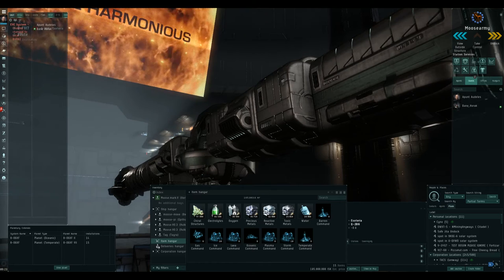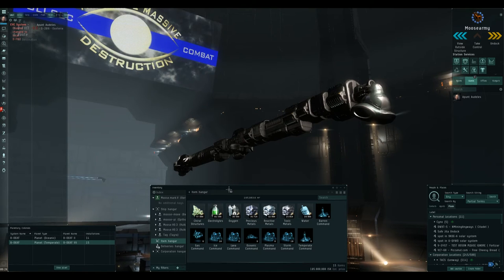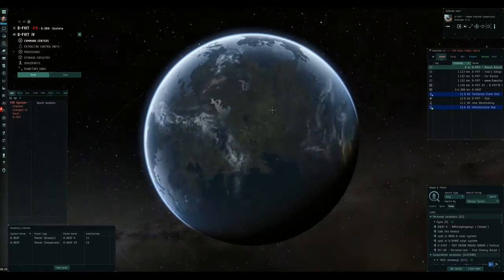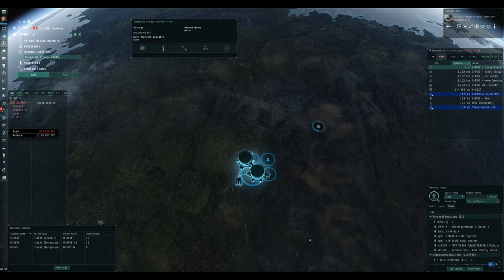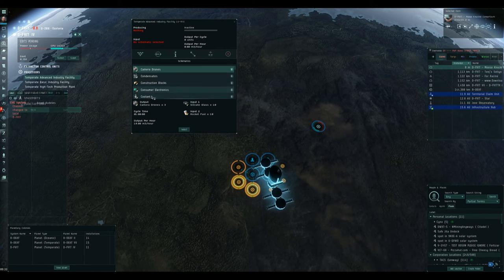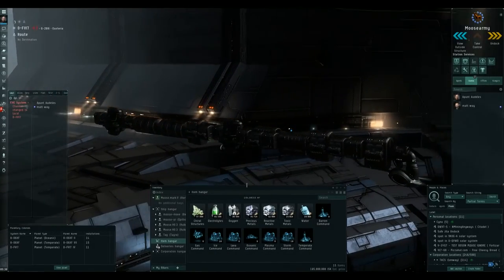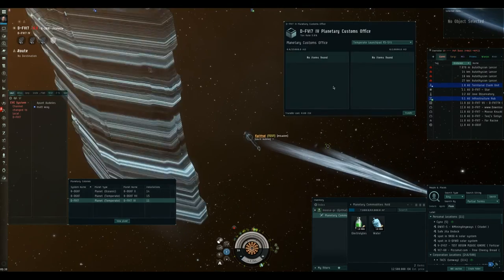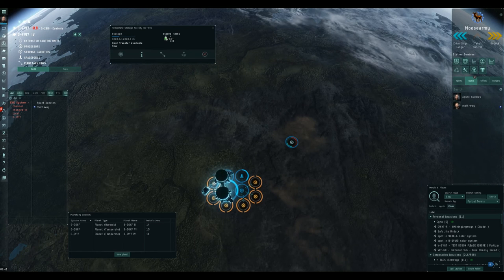Planet Interaction - Part 2 - Producing Coolant!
EVE Online - Planetary Interaction tutorial Part 2 on manufacturing of Coolant using Advanced Industry Facilities.